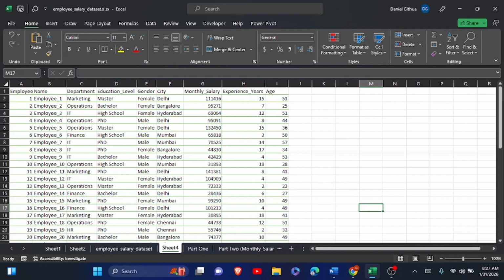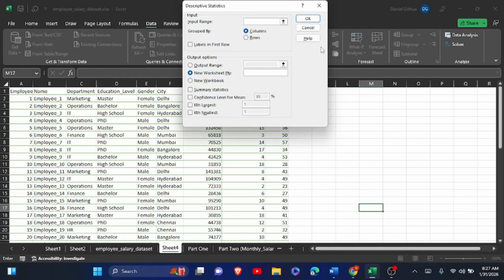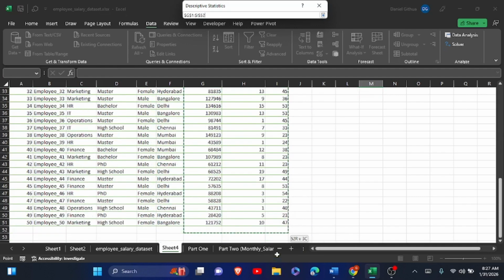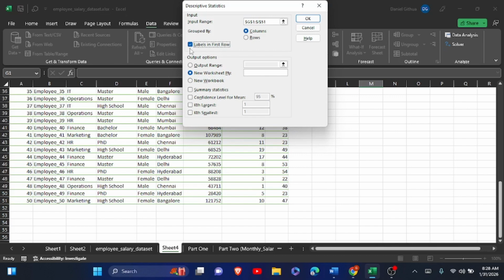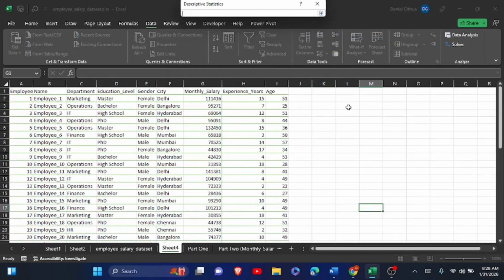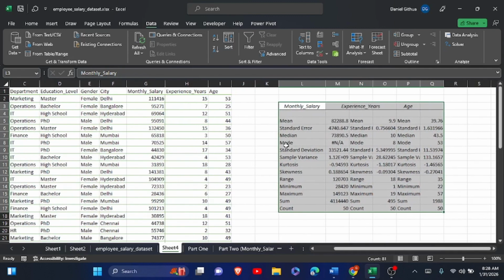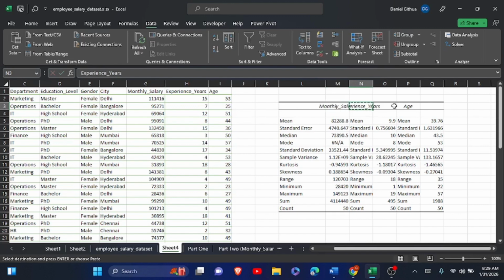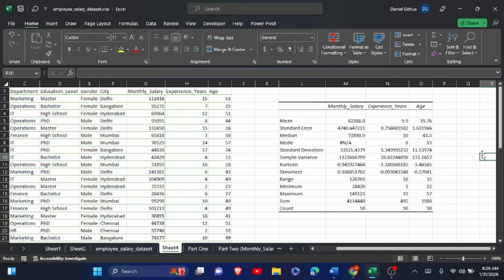Excel Descriptive Statistics Tutorial | Data Analysis ToolPak Made Easy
Learn how to perform descriptive statistics in Excel using the Data Analysis ToolPak. This step-by-step tutorial walks you through enabling the ToolPak, running descriptive statistics, and interpreting key outputs such as mean, median, mode, variance, standard deviation, and summary tables. Whether you’re a student, researcher, or professional, this video will help you quickly analyze data and present clear statistical insights in Excel.